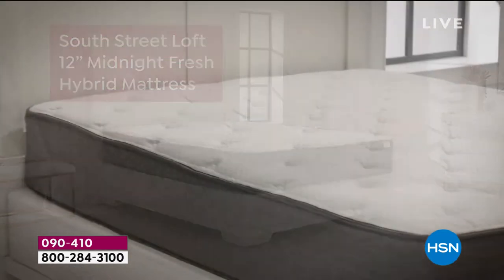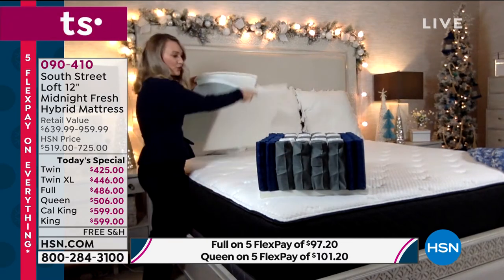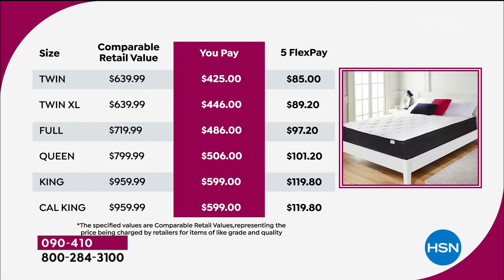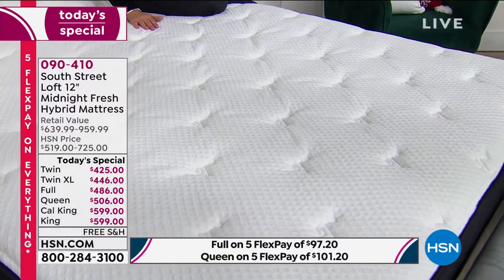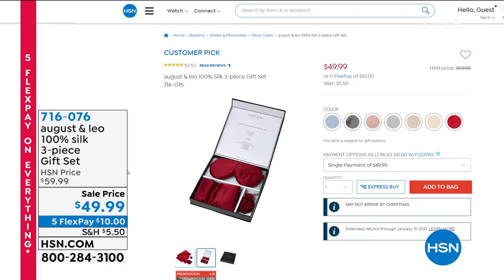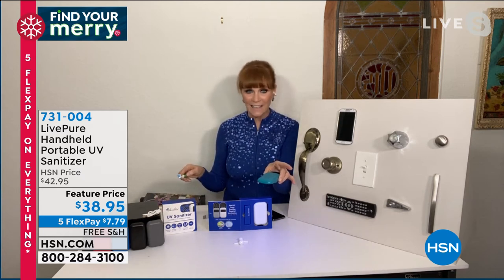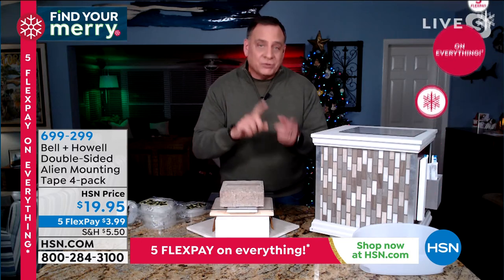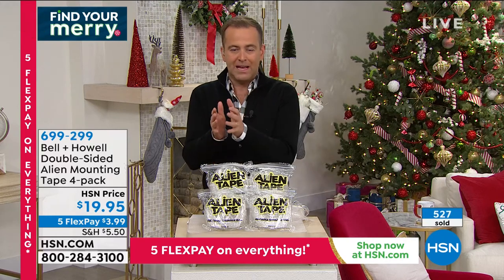HSN | Make Yourself At Home - South Street Loft Mattresses 12.20.2020 - 12 AM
Discover a good nights sleep with South Street Loft mattresses and other cozy bedding essentials.